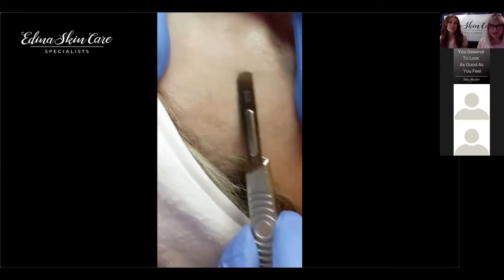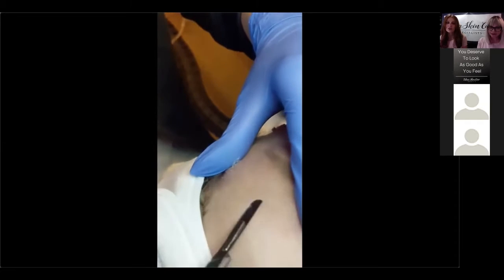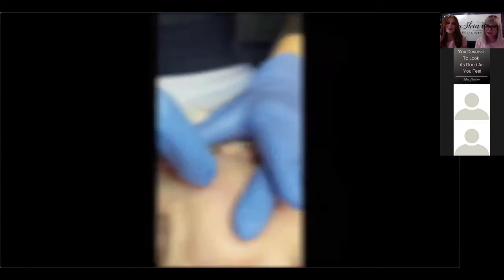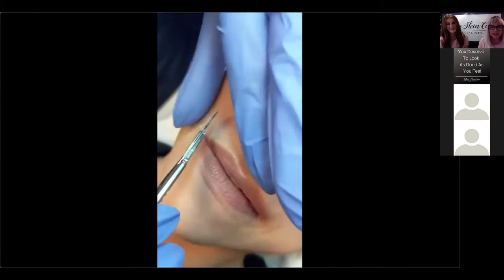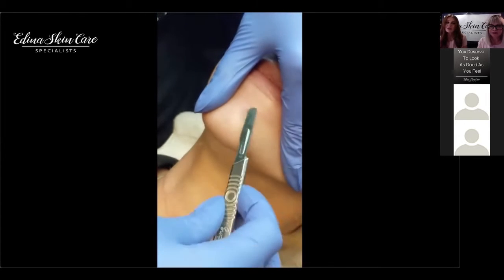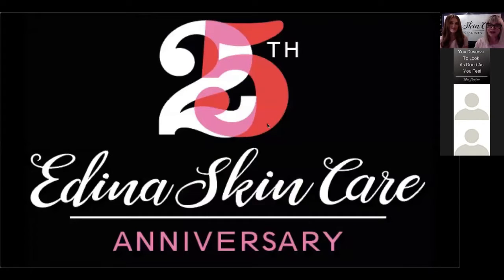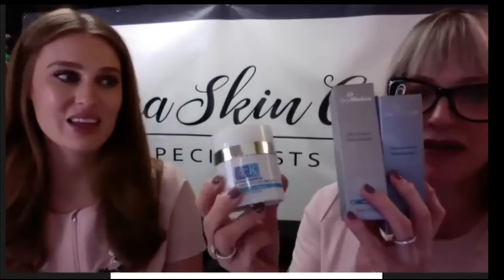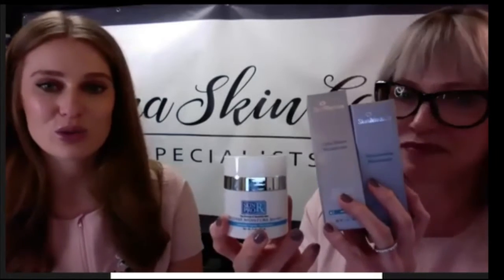Where do I Start?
AP Aestheticians Caitlin Hall and Cathleen Olson of Edina Skin Care Specialists discuss the when, why and how to start taking care of your skin.  They examine the products and treatment best suited for all skin types and help navigate the world of skin care.